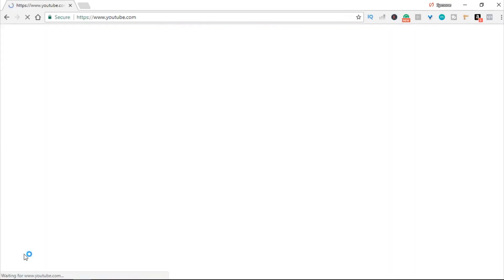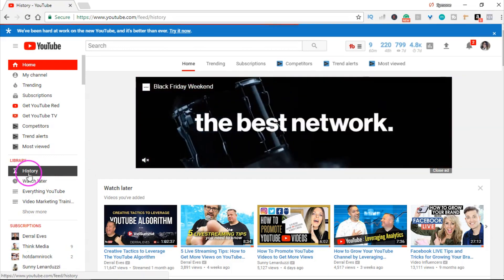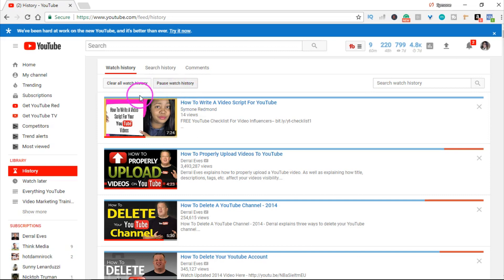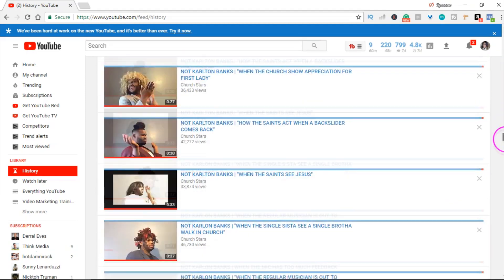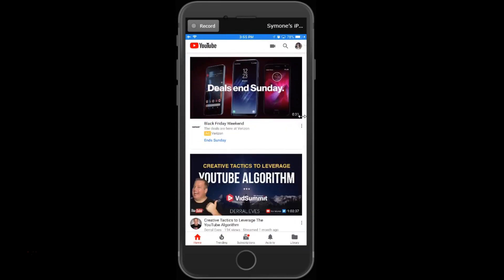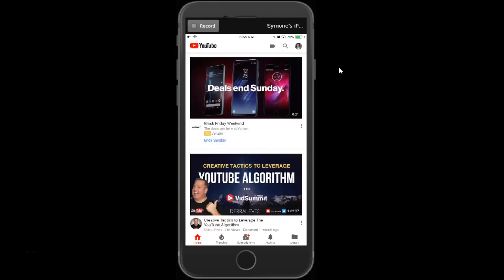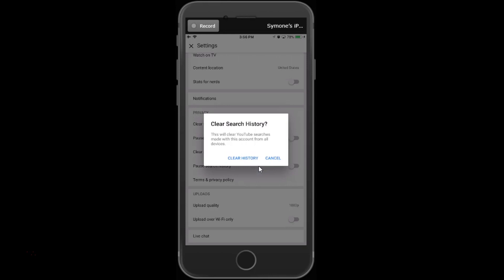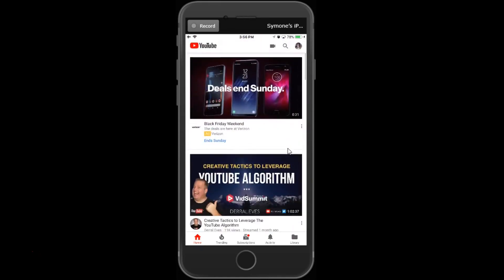How To Delete Your YouTube Search History 2018 - iPhone iPad iPod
FREE YouTube Checklist For Video Influencers

In this tutorial video, I will show you how to delete your YouTube search on your phone, as well as on your computer! This a very quick tutorial and I hope that you do enjoy it!

Connect With Symone